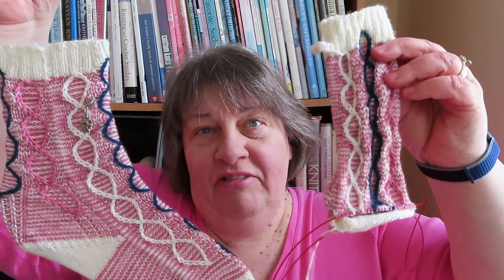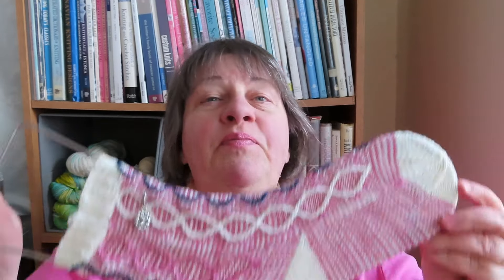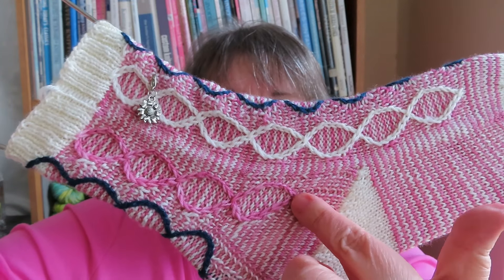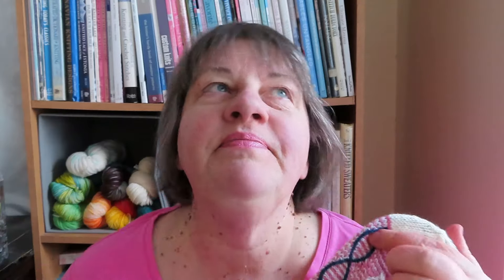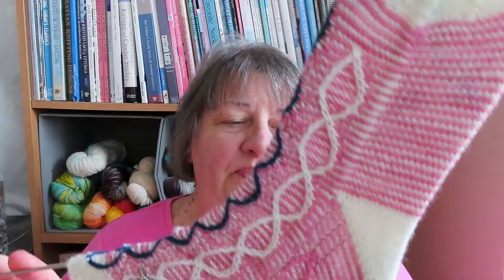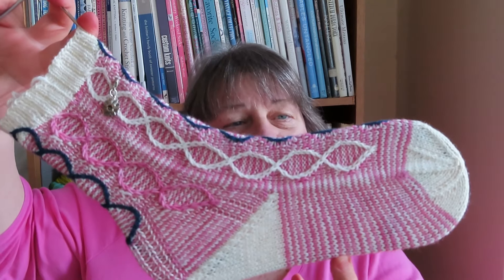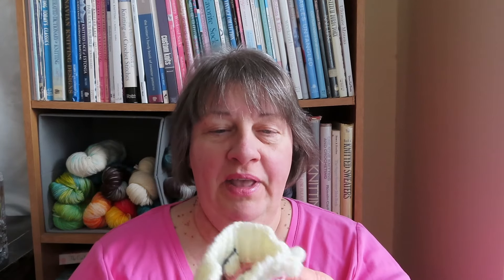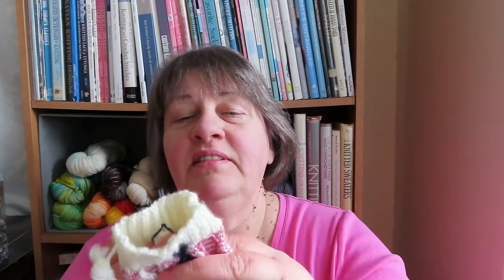The Karen Knits Podcast | Episode 200 | A HO and a Half!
Welcome to Episode 200 of the Karen Knits Podcast! This week I have progress on two WIPs to show you and the last of my birthday yarn arrived!

My Etsy Shop